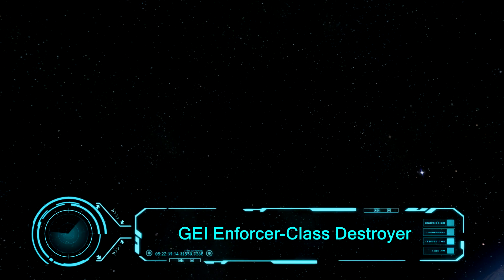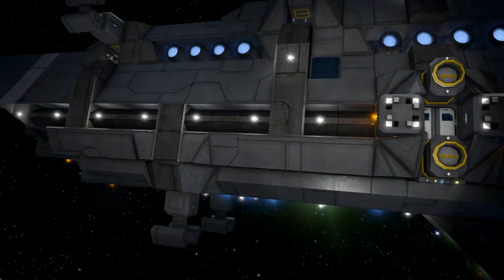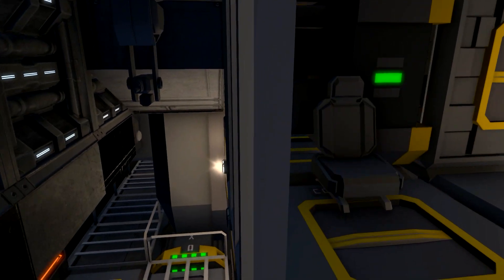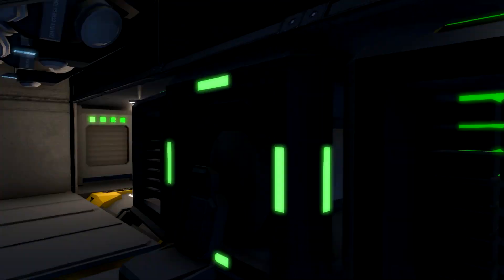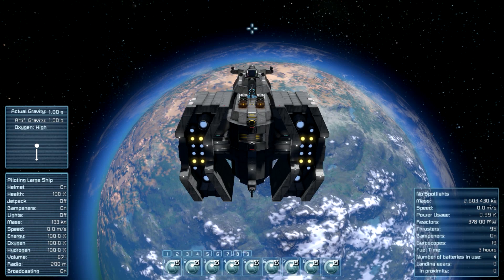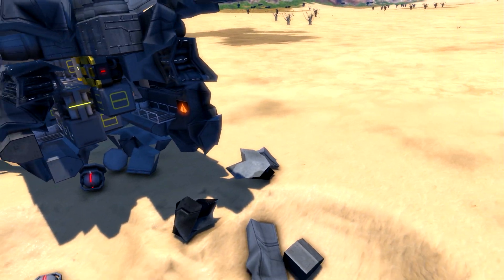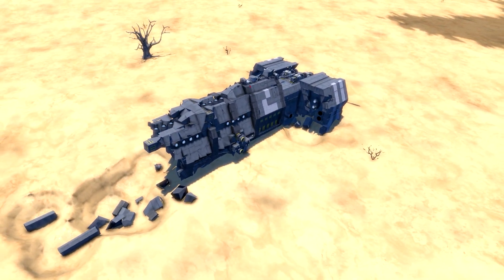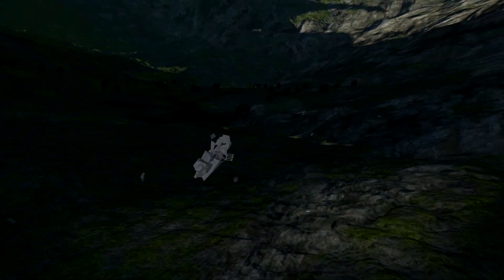GEI Enforcer-Class Destroyer Review and Crash! Space Engineers Part 121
The ship was created by Extevious-V.

Most of the music that I use have I bought at Machinimasound.